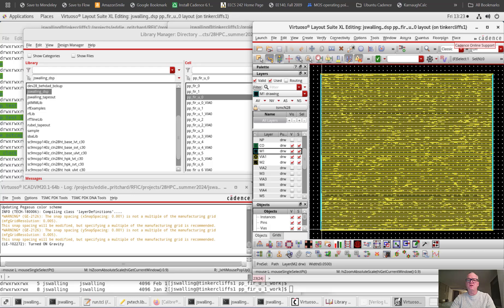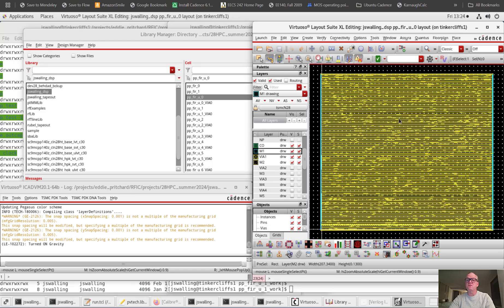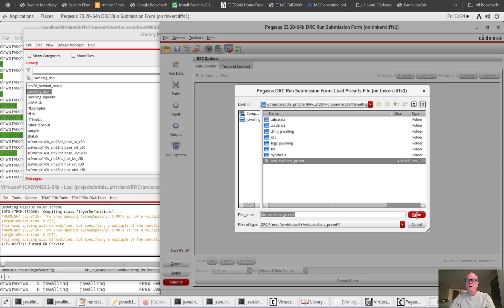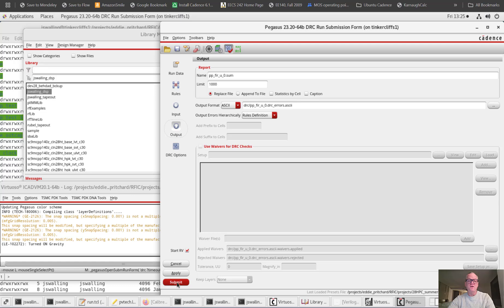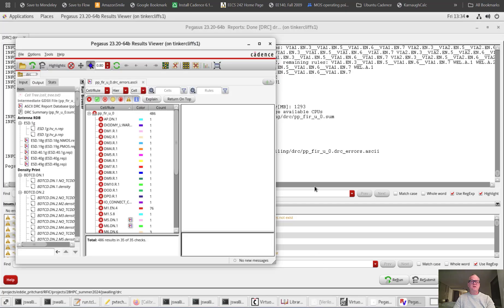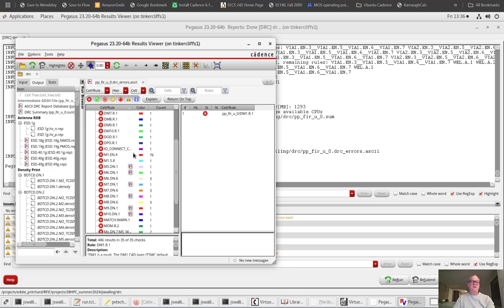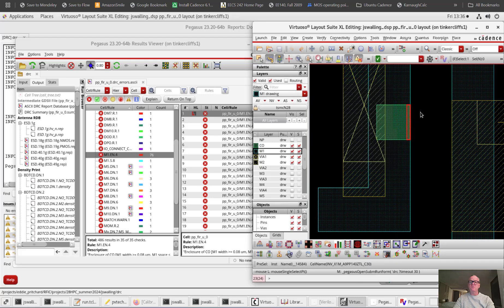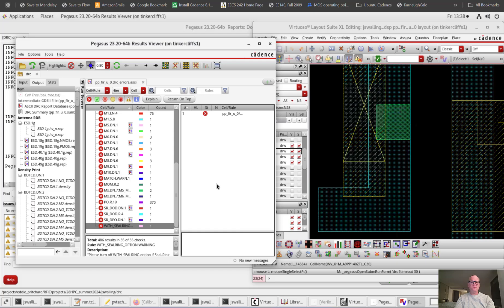PEGASUS DRC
Here I run a DRC on the generated artwork for the FIR filter using the Cadence Pegasus tool.